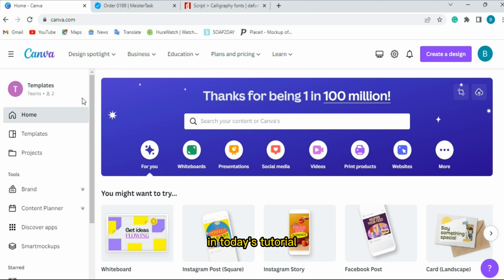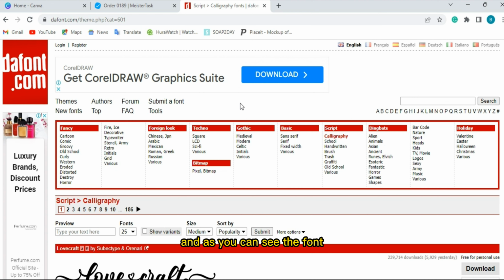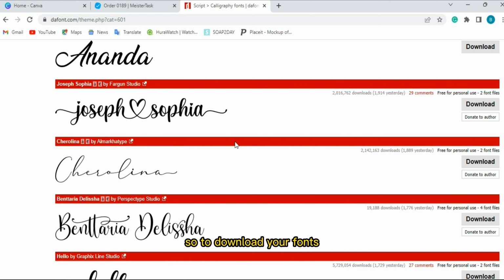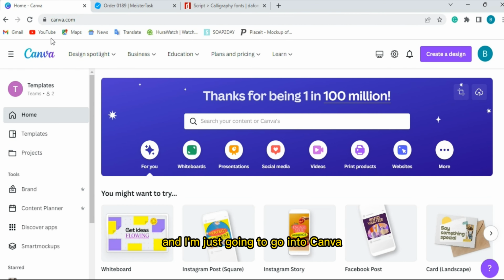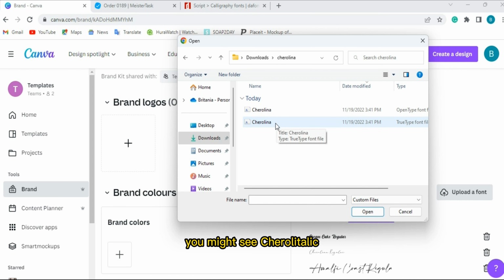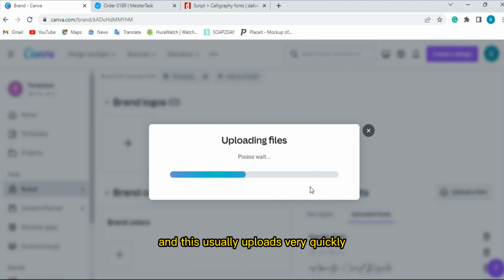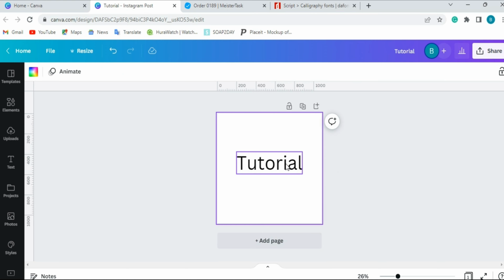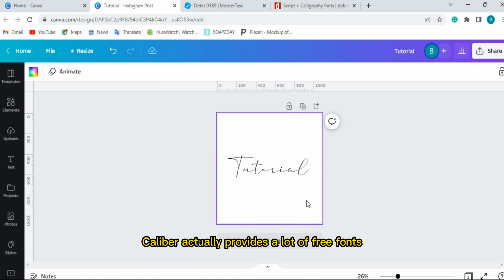How to Upload Fonts in Canva | Canva Tips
Uploading fonts in Canva is easy. In today's tutorial, I will be showing you how to upload fonts in Canva.